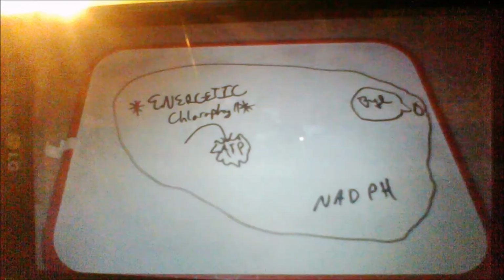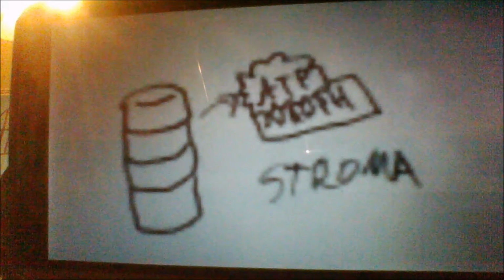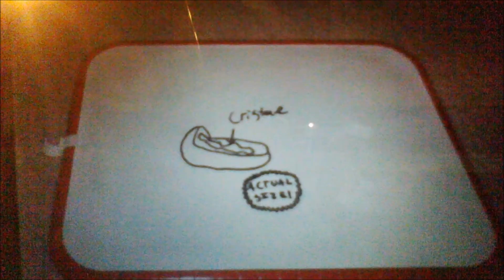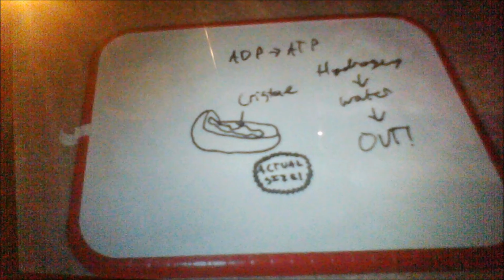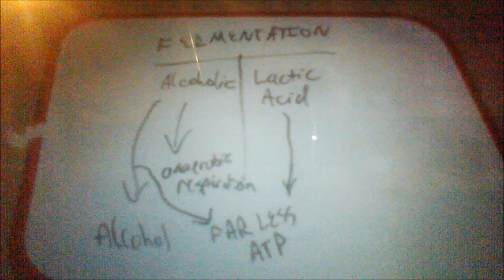Photosynthesis and Cellular Respiration Song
For a Pre-AP Biology assignment for Mr. Kapa. Before everyone starts hating me—which will probably happen—YES, I do know that I used the instrumental for ASAPScience's NEW Periodic Table Song. I am in no way saying I made the instrumental.

Captions coming soon...maybe...idk

Also, the Spanish sentence means "what happens if there is no oxygen and the organism is aerobic?" I know it's not translated correctly but I can't really change it now, can I?